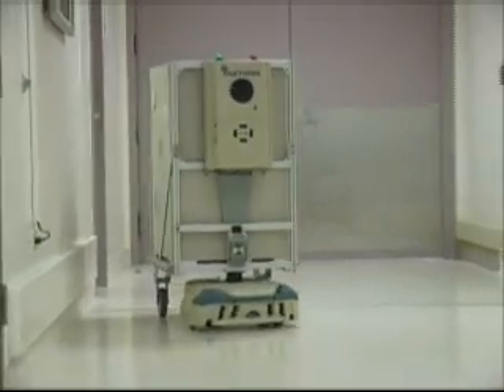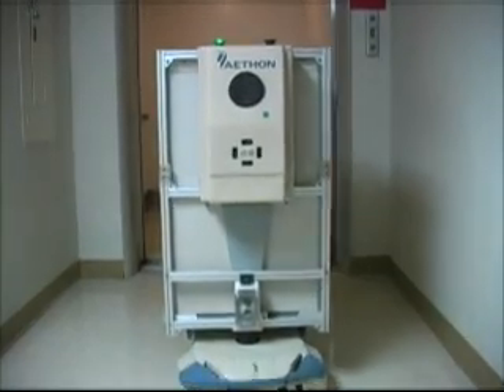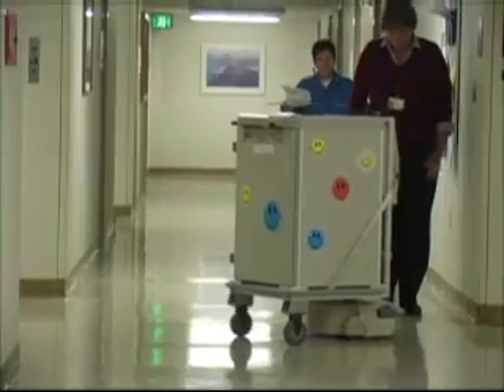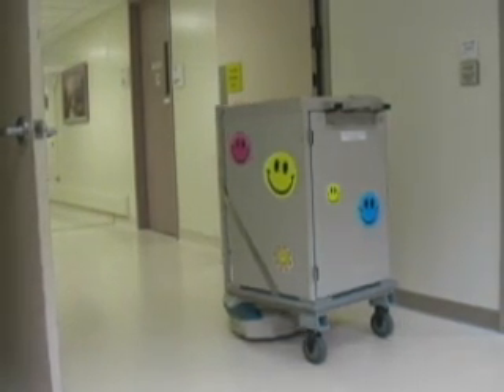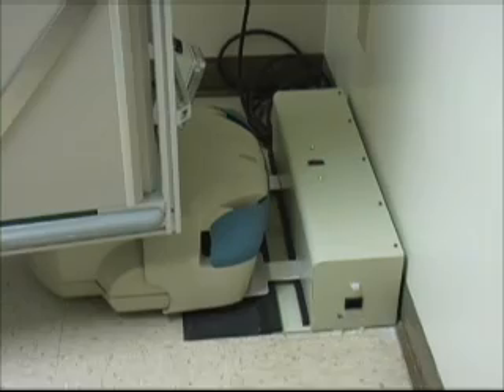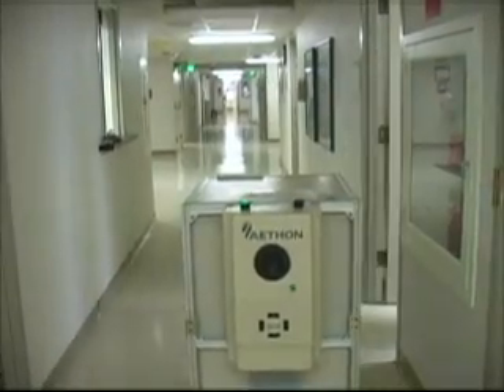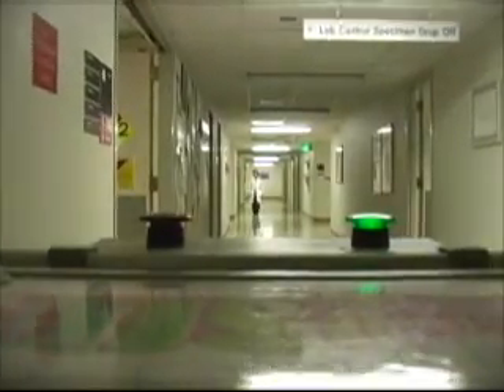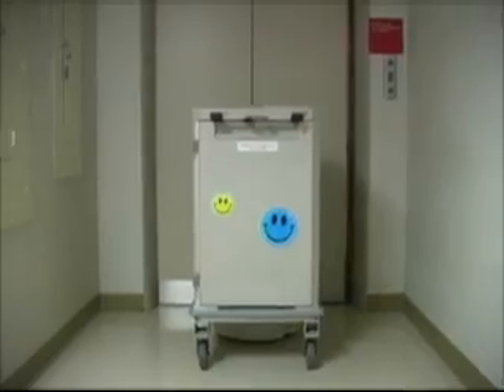Robot makes rounds at Grand Rapids hospital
A robot has been making rounds at Spectrum Health Blodgett Campus since June on a trial basis -- an android internship -- and recently became a full-time staff member.